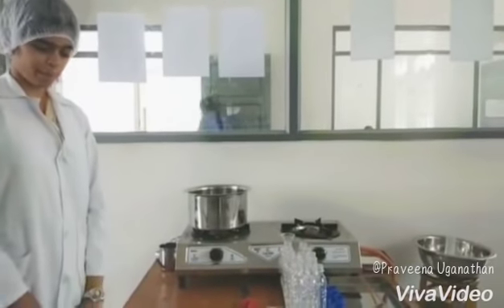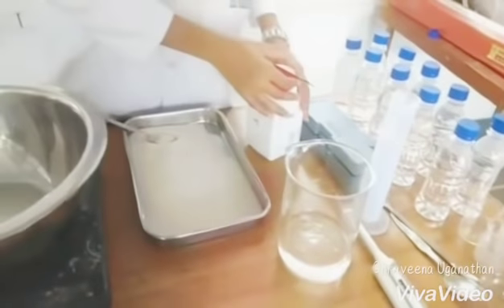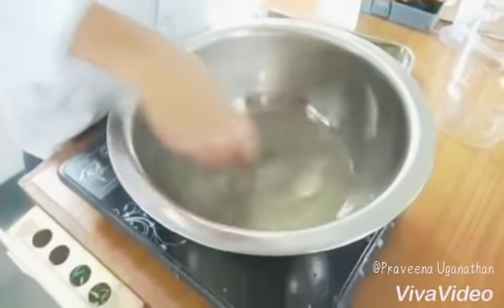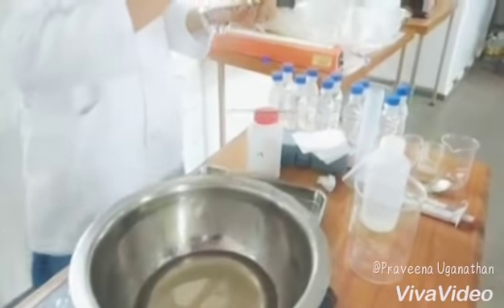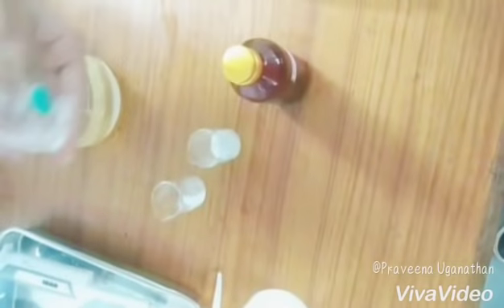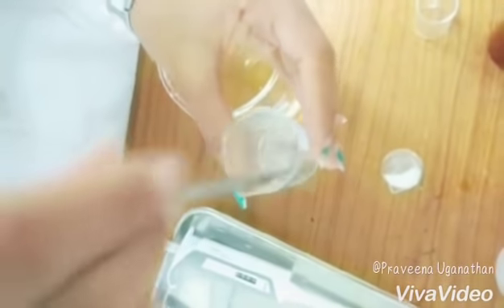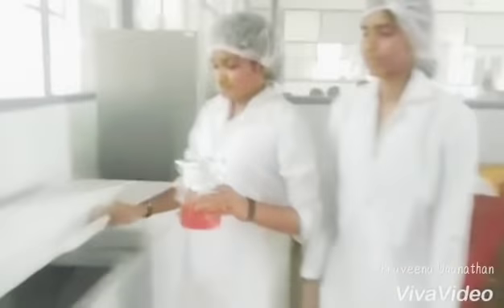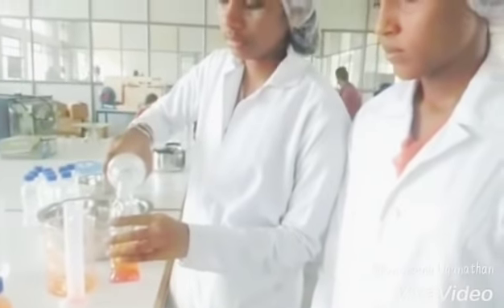Preparation of orange beverage - BIT FooD TecH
This video is all about the preparation of orange beverage. This is the output of our hard work.